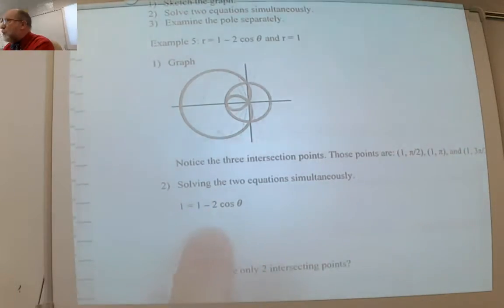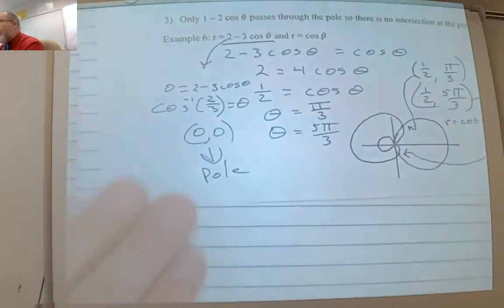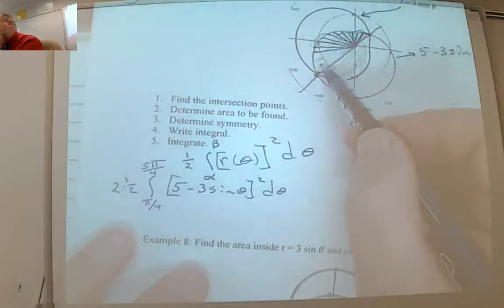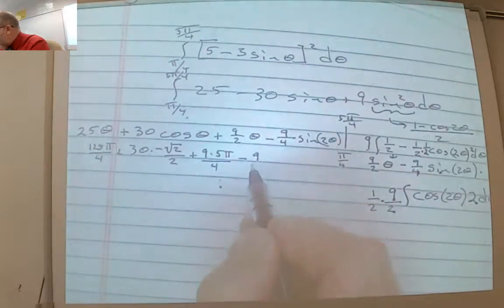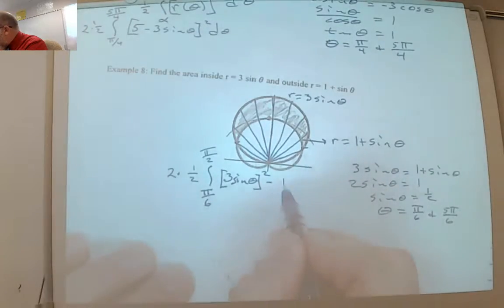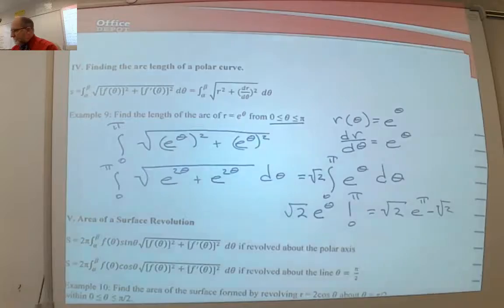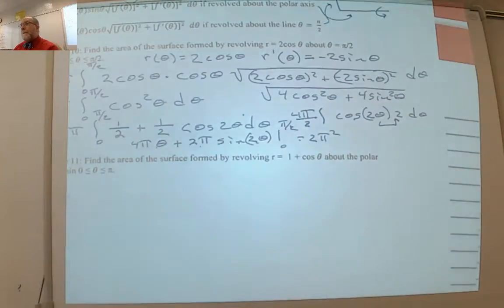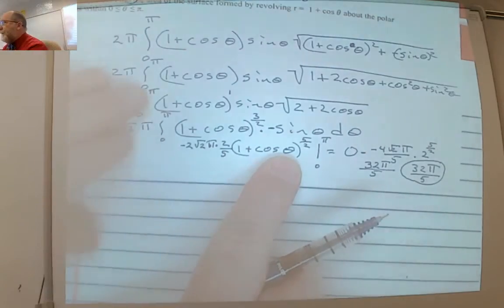10.5 Polar Area and Arc Length